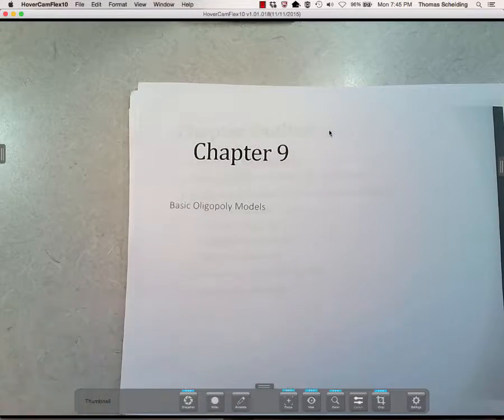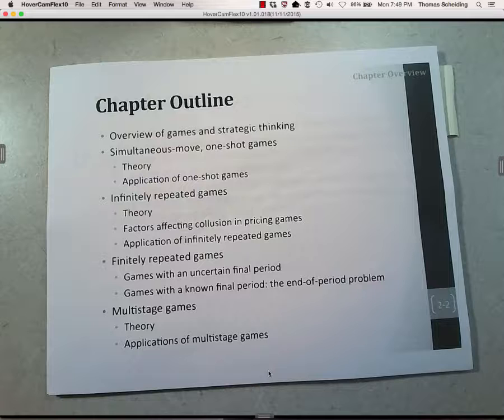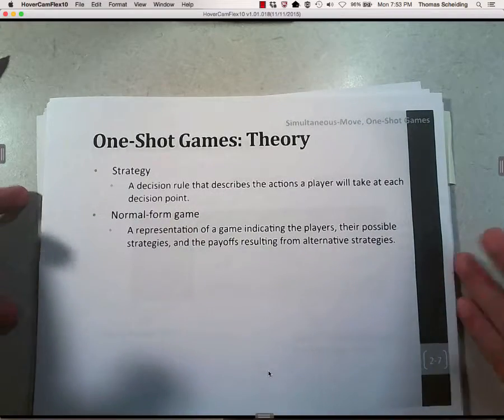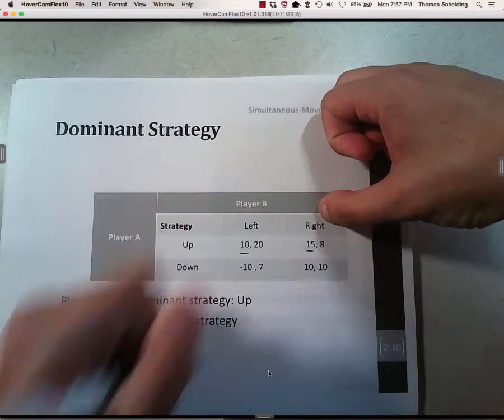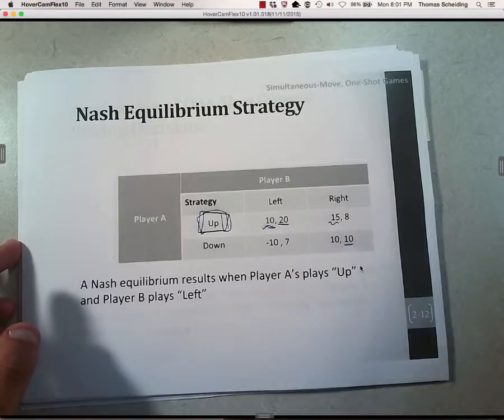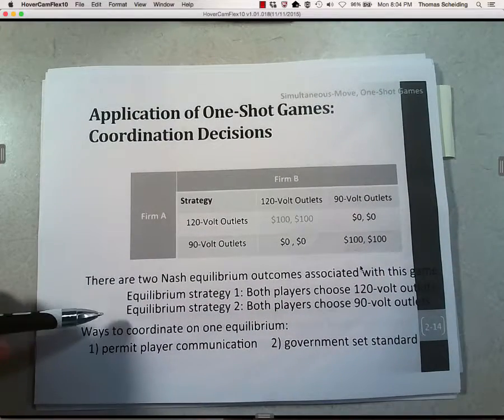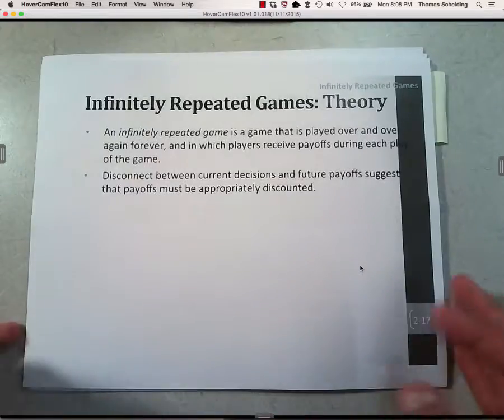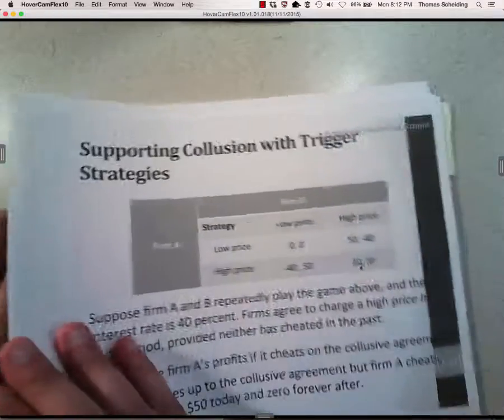Chapter10(part1)_ECON302_Scheiding